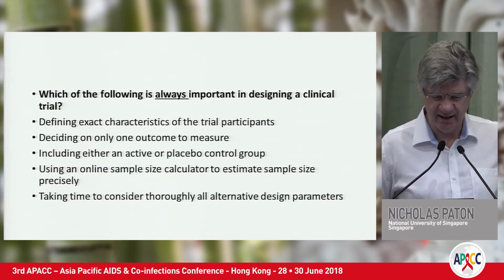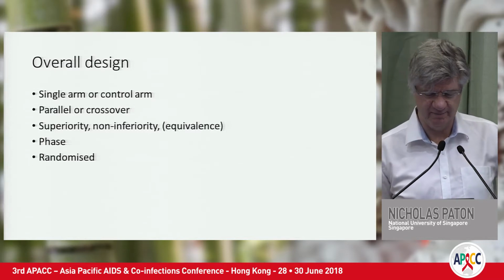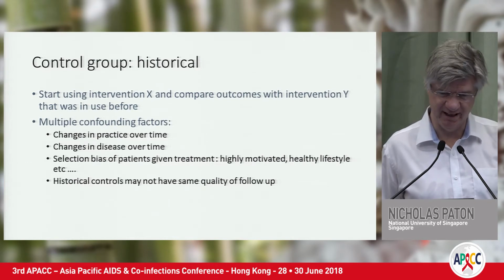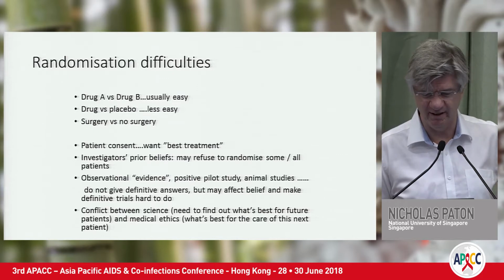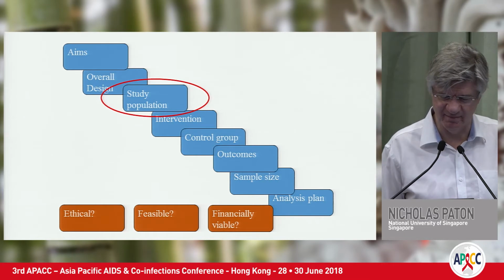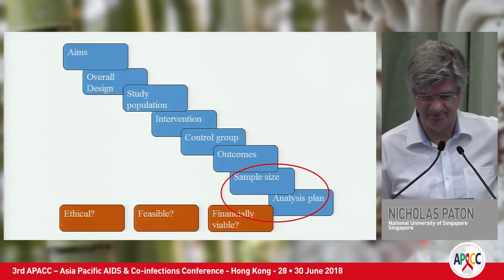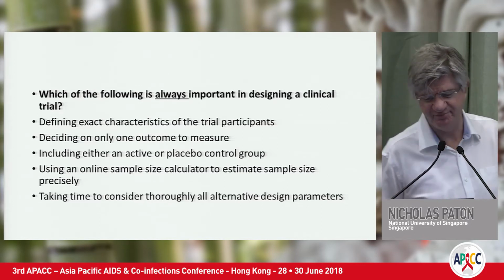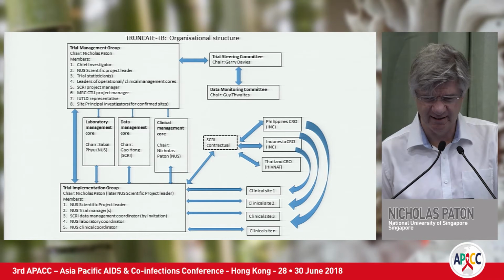Capacity building session: Getting involved in ... | Nicholas Paton, MD, FRCP & Thuy Le, MD, DPhil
Lecture: Capacity building session: Getting involved in clinical research: from clinical trials to sub-studies
Speaker: Nicholas Paton, MD, FRCP
                 National University of Singapore, Singapore
                Thuy Le, MD, DPhil
                 Hospital for Tropical Diseases, Vietnam
Presented at: Asia Pacific AIDS & Co-Infections Conference (APACC) 2018

Learn more about this year’s edition of APACC that will take place from 17 June 2021 to 19 June 2021

APACC provides a much-needed scientific platform that focuses on the developments, issues, and needs in the Asia Pacific region. Researchers have the opportunity to present and discuss the latest developments and are offered opportunities for interaction, networking, and building collaborations. Top experts integrate science and clinical practice through state-of-the-art lectures, clinical case discussions, round table discussions, and debates in order to reach consensus on best practices and inform how treatment guidelines are implemented.

For the Enduring Materials of the 2018 edition of APACC

Registration for the 2021 webinar is open and fee is waived for healthcare professionals